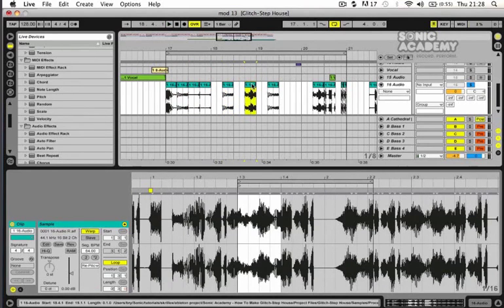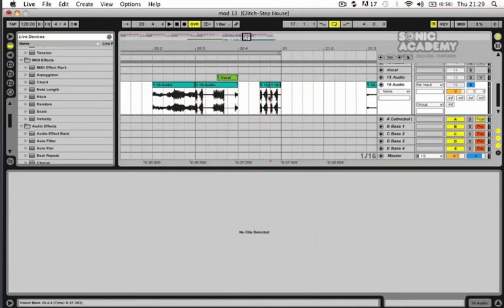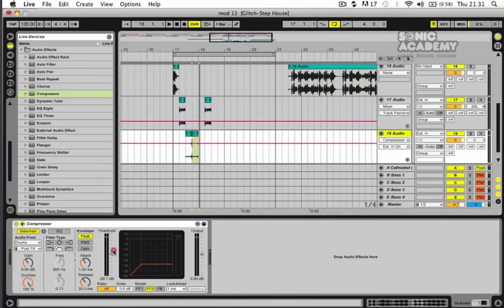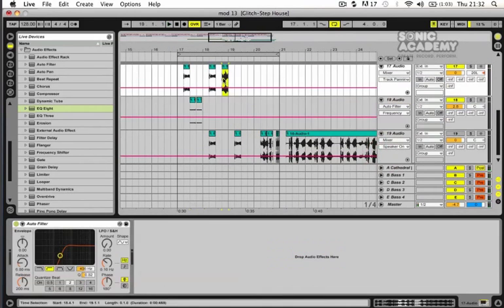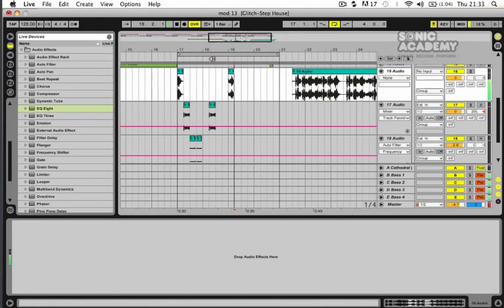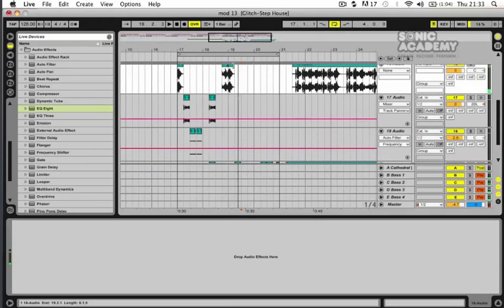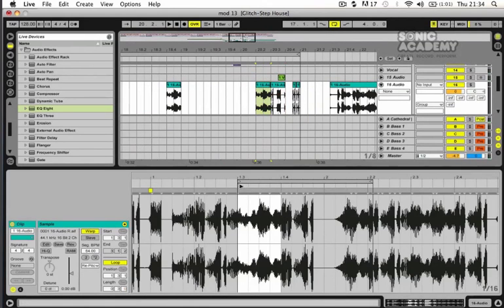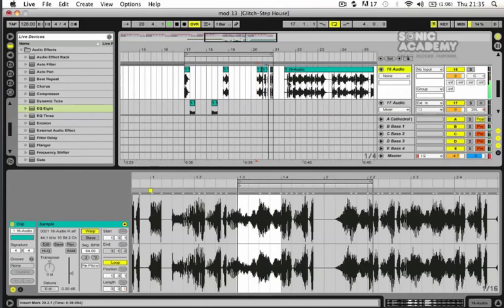Glitch-Step House lesson: 17 Resampling